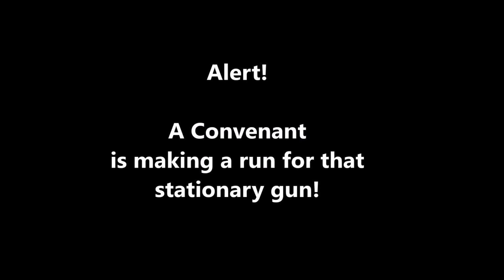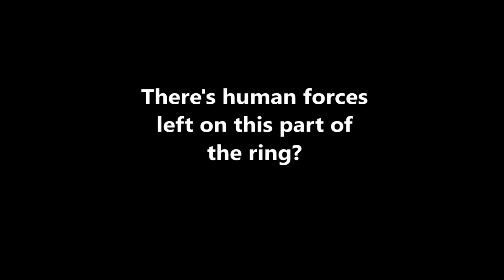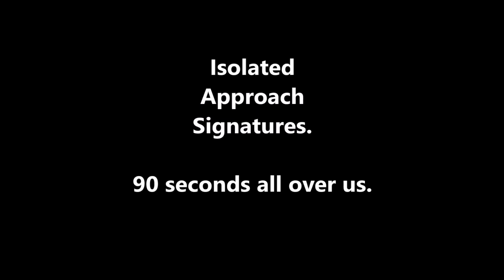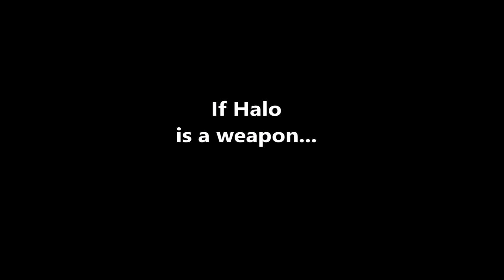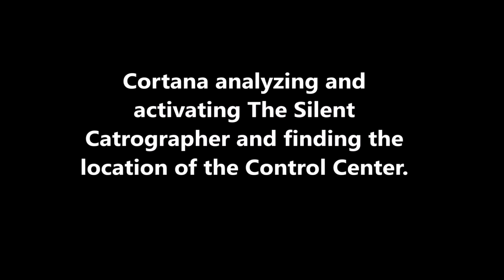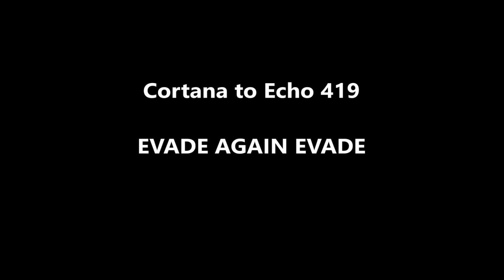Over 300 Cortana Quotes from Halo: Combat Evolved - Credit to Anex